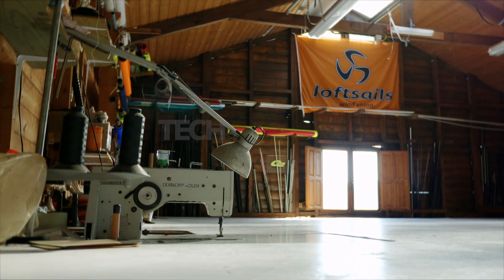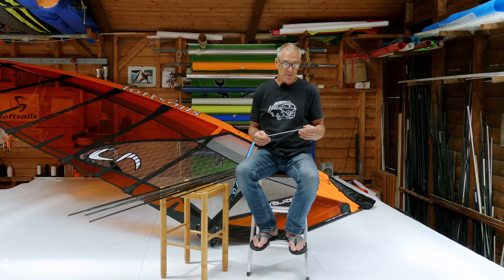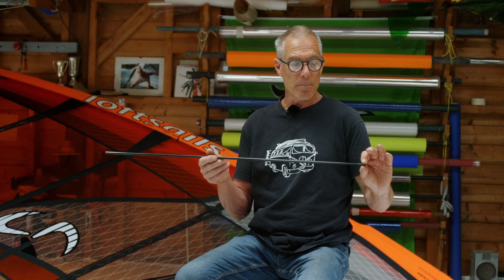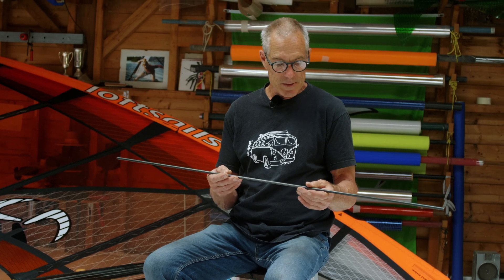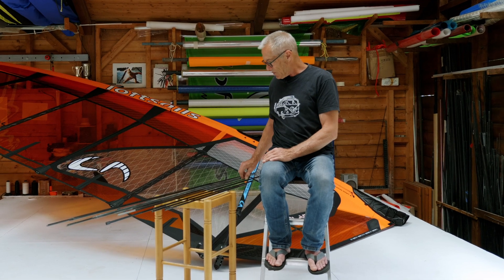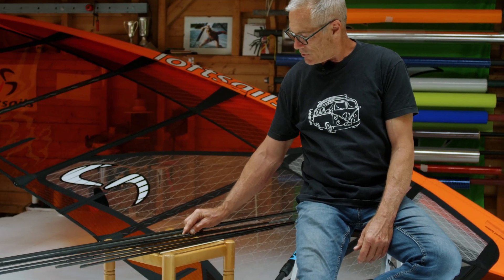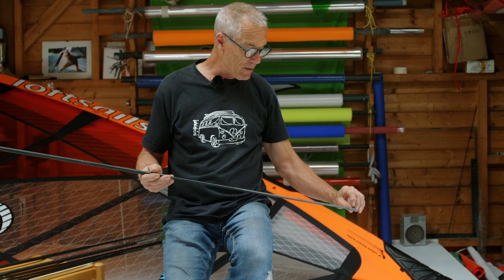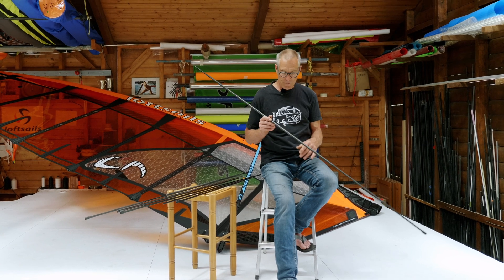Loftsails Batten Systems | TechTalk Ep.8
Loftsails builds each design with specific batten sections and batten tapers to create an optimized internal frame for all sails.

From rods to tubes with varying glass/carbon content to Loftsails' standing battens.

In this video, Monty Spindler makes a lowdown of every single batten shape and their applications in the construction of the Loftsails designs.

0:00 - Intro
0:18 - Microbattens
0:45 - Glass rods
1:52 - Carbon tubes
3:39 - Rectangular battens
4:57 - Standing battens
6:48 - Glass tubes
7:50 - 30% carbon tunes
9:00 - Loftsails batten synergy